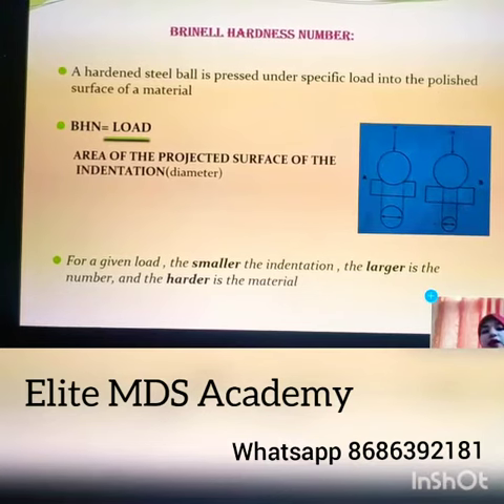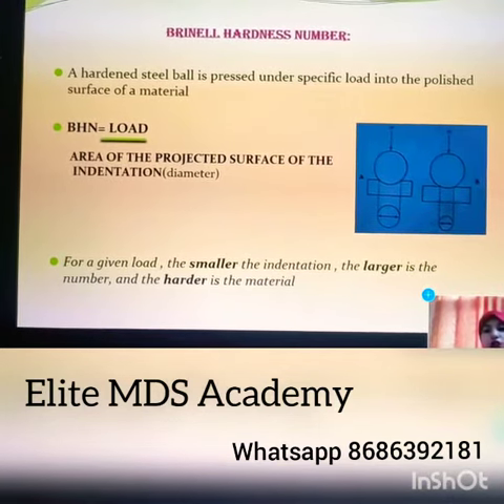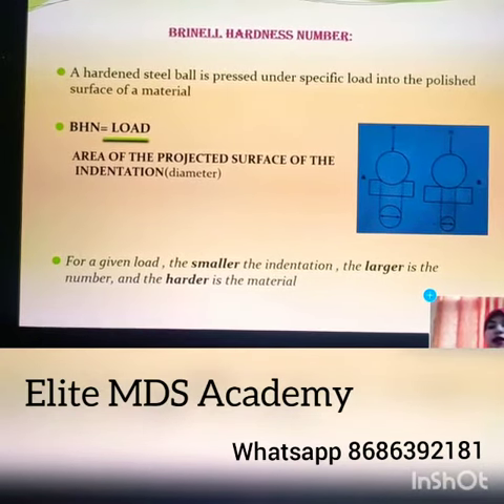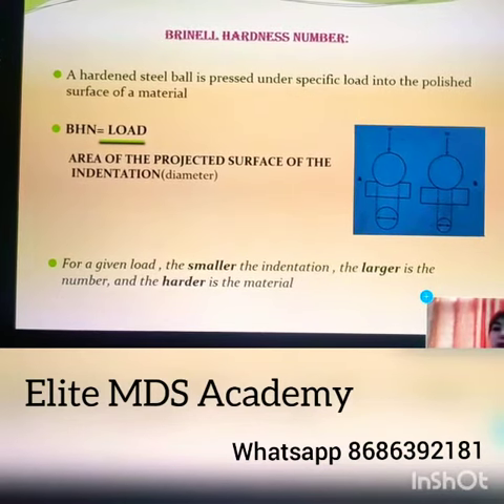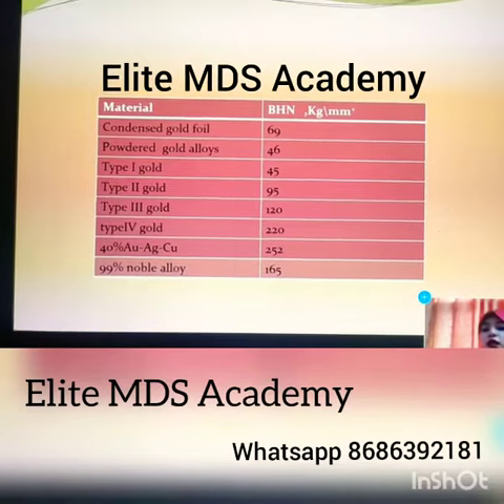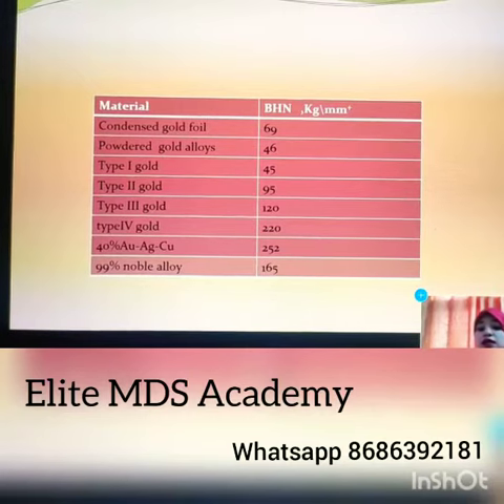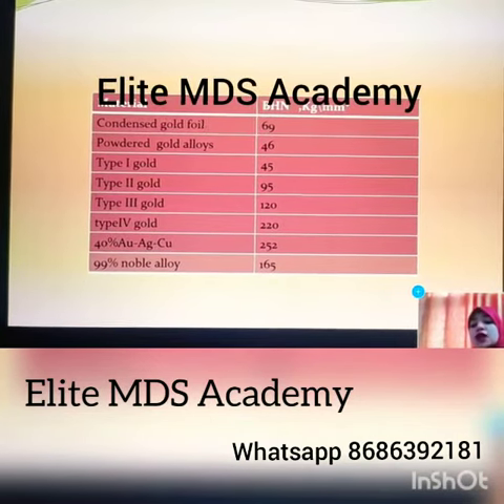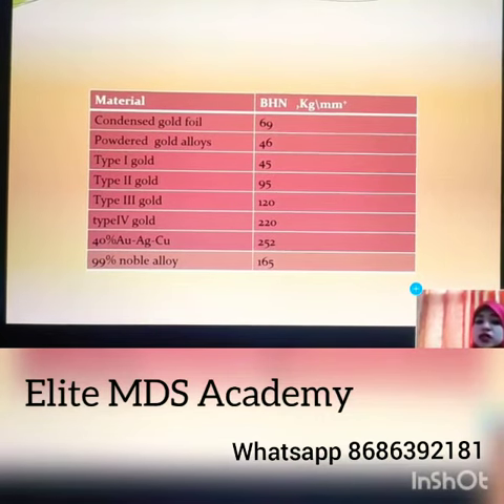Dental materials hardness test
Video from Dental material Neet MDS for dental graduates